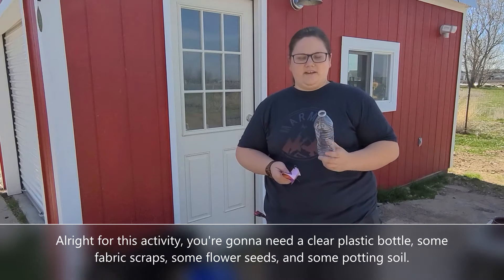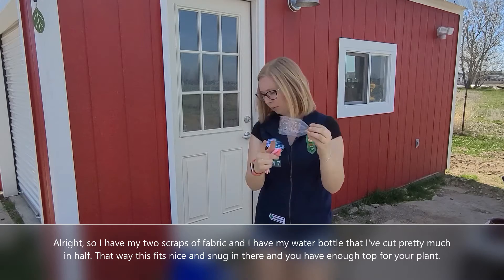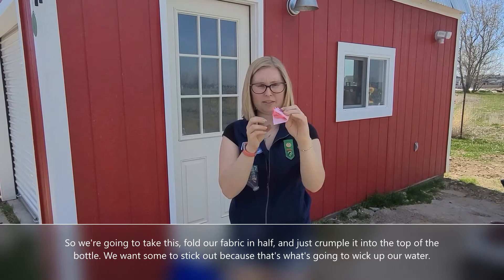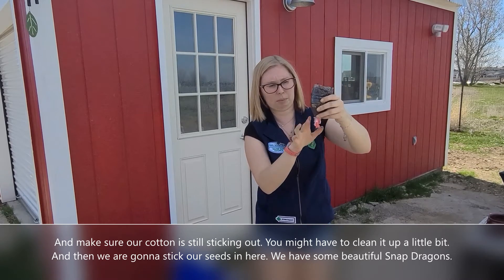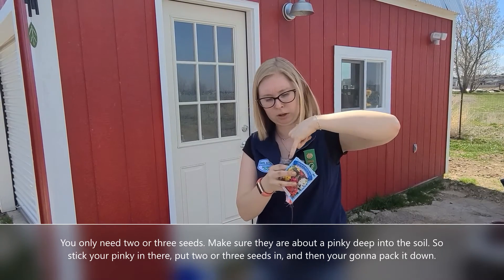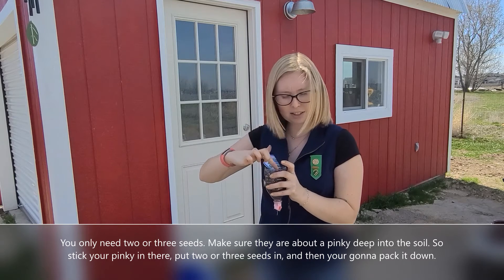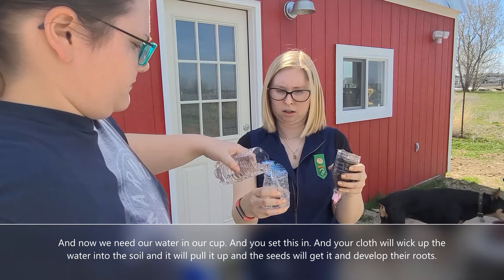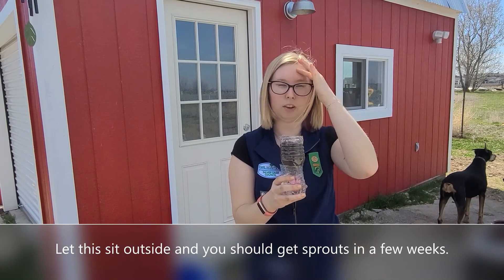STEM Fest Engineering Week - Self Watering Planter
Girl Scouts of all ages and their friends are invited to a MONTH of STEMtastic fun!

Engage in science, technology, engineering, and math in a variety of ways from anywhere. Meet STEM professionals, professors, and volunteers passionate about Girl Scouts and STEM from across our Council!

This week is all about engineering!